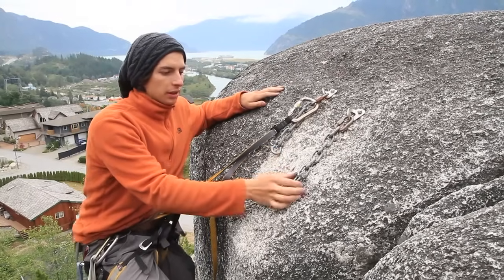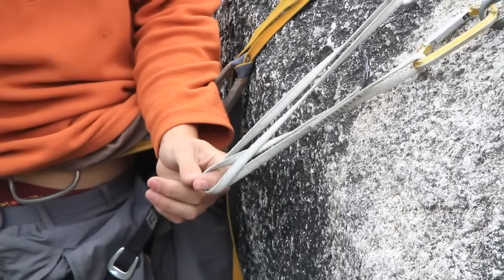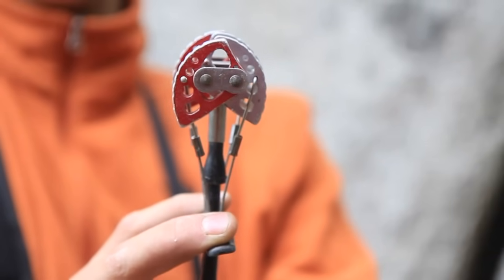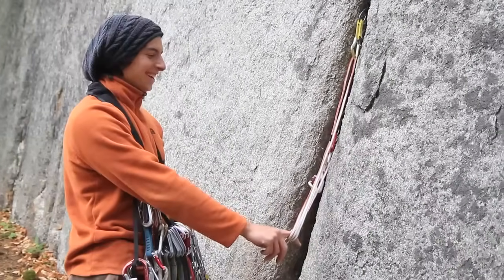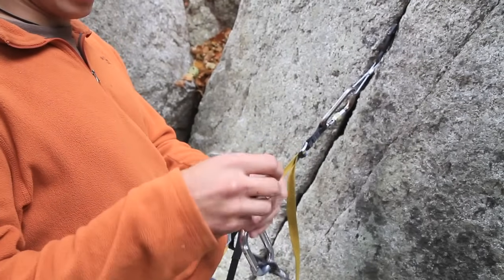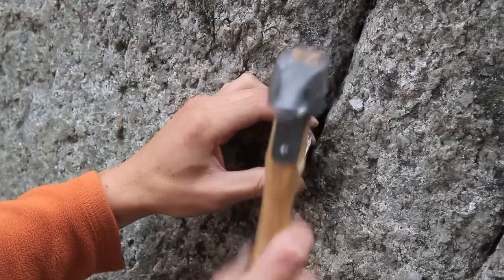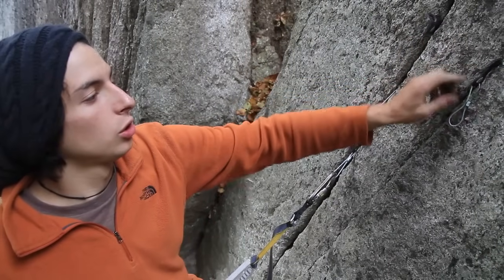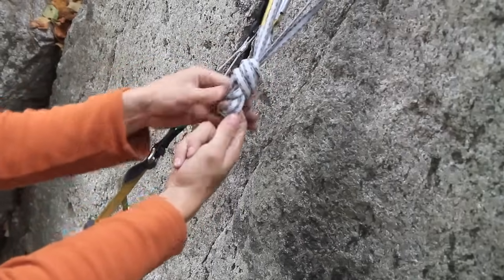Rock Climbing Anchors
Techniques in building a bolted anchor and natural anchors.